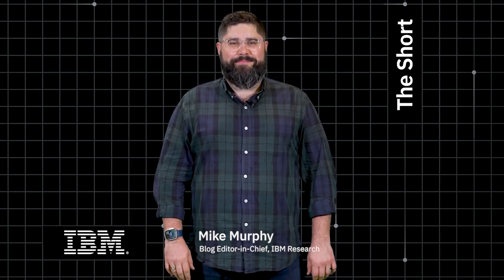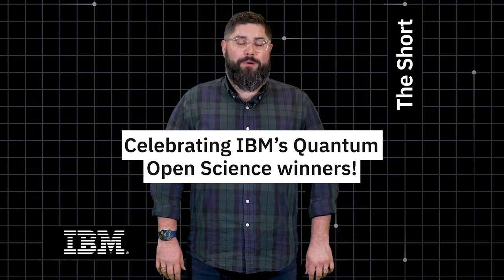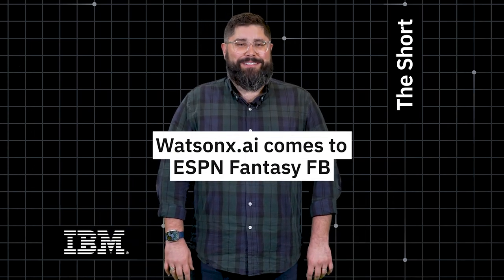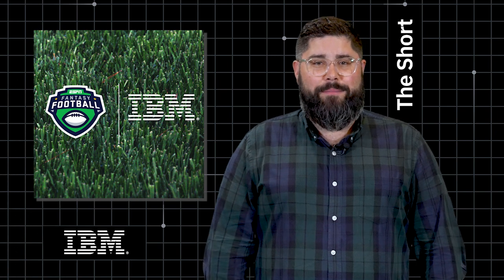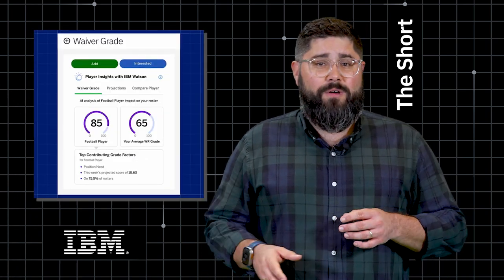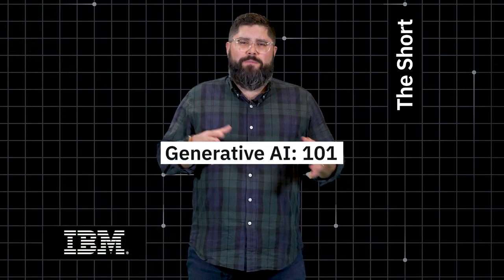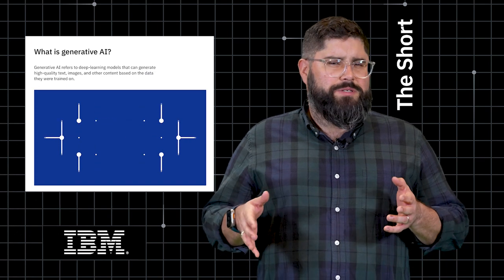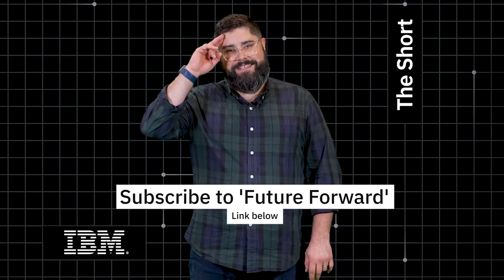The Short: Quantum Open Science winners, watsonx.ai on ESPN Fantasy FB and Generative AI: 101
Welcome to The Short, a biweekly recap of IBM’s latest innovations and research. This week, we’re diving into the winners of the IBM Quantum Open Science Prize, watsonx AI on the ESPN fantasy football app, and we’ll learn a bit more about generative AI.